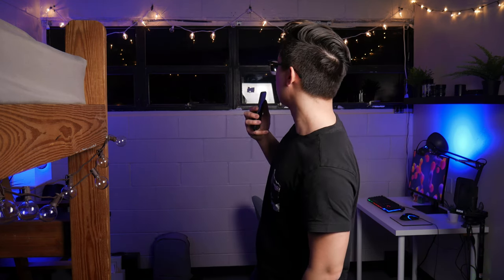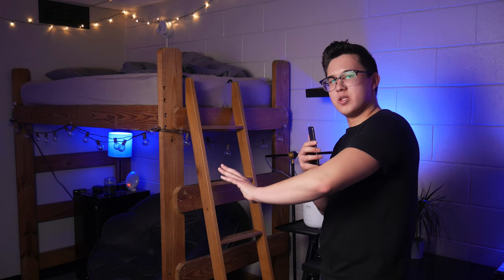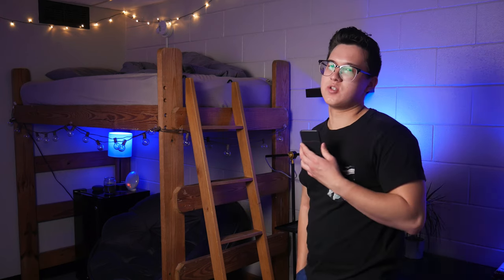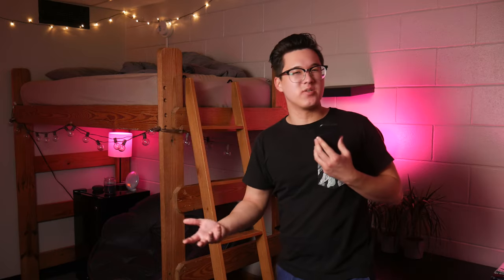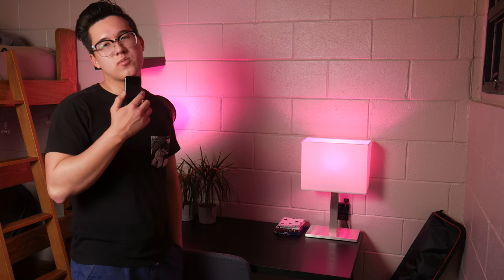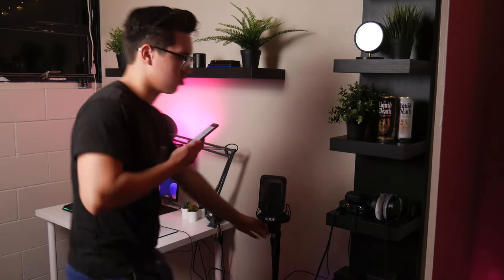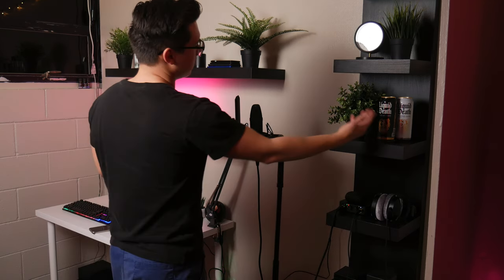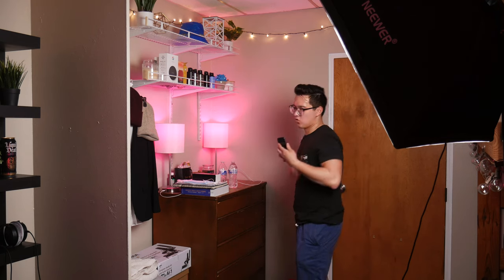Clean College Dorm Room & Desk Setup Tour 2022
With both the Fall 2021 semester and 2021 as a whole coming to an end, I thought it'd be a good time to reintroduce you to my aesthetic and hyper-functional dorm room. This is where I spend time studying, relaxing, filming, editing, and creating music. Enjoy!

0:00 Intro
1:22 Loft Bed
1:59 Chill Under-Bed Area
3:53 Secondary Desk
5:54 Main Desk Setup
8:30 Vertical Shelves
9:39 Functional Corner
12:51 Outro